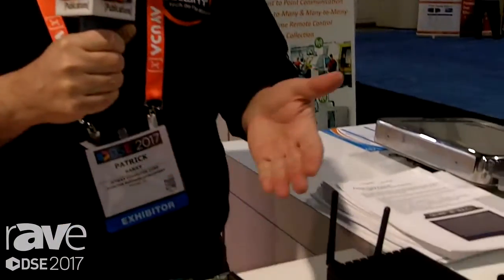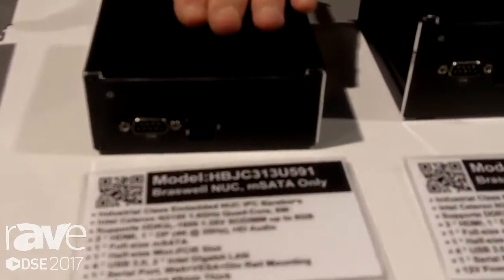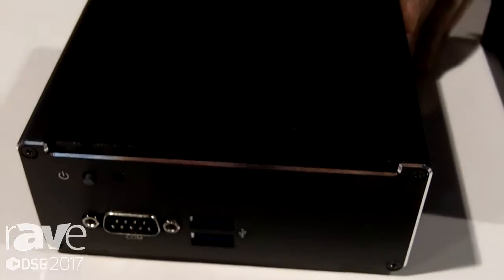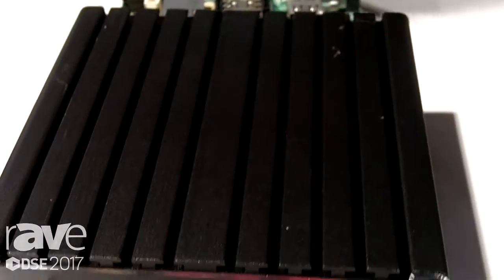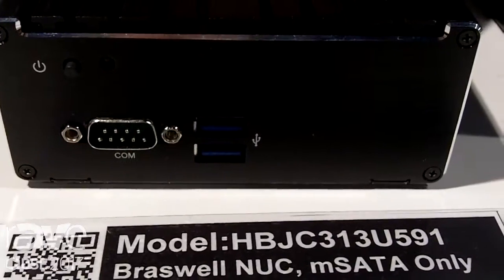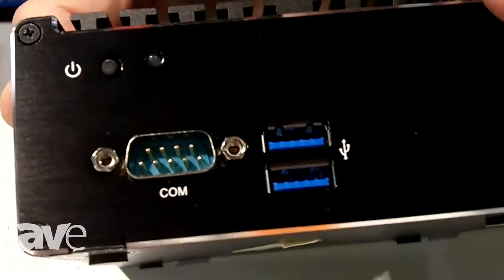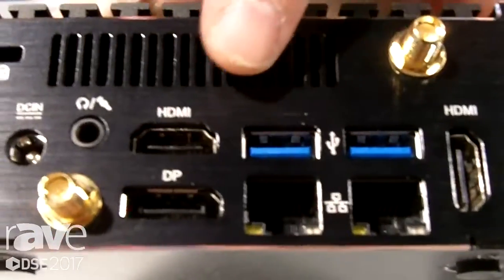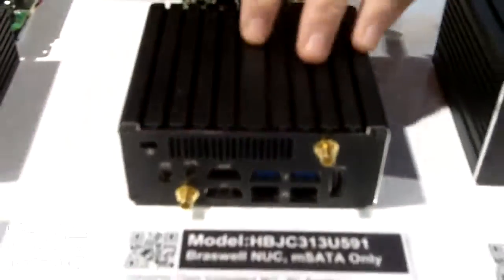DSE 2017: Jetway Presents HBJC313U591 Small Form Factor Embedded Computer Systmes